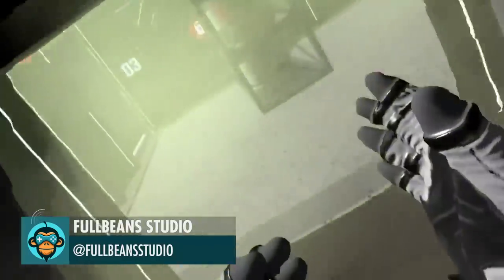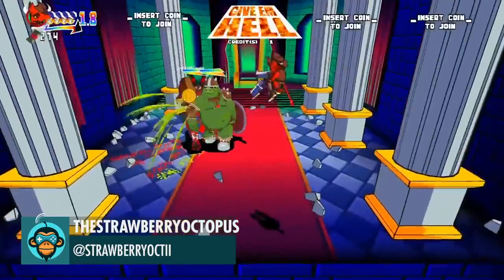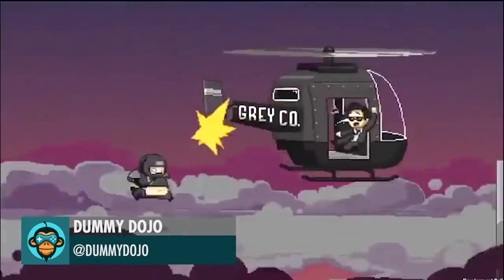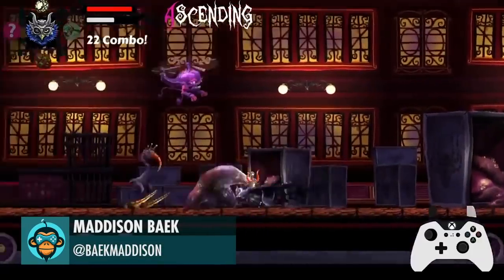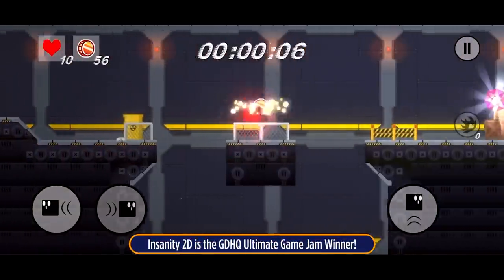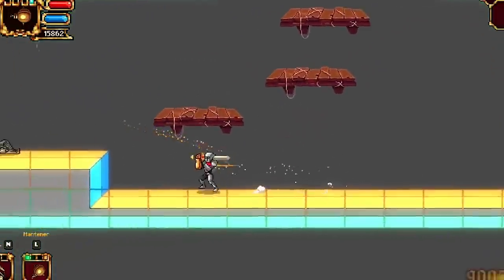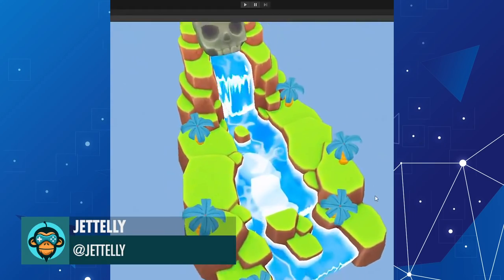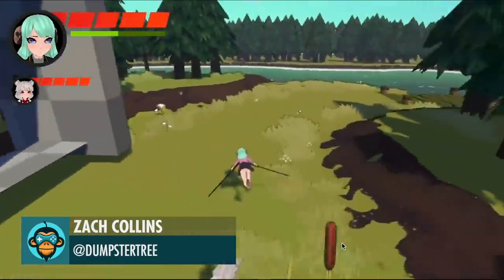BEST OF MADE WITH UNITY #117 - Week of February 25, 2021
Here is a list of the top content made with unity for the week of February 25, 2021. This is a short list of some of the coolest things we found online that were made using Unity. To be featured in this video, please make sure you put madewithunity in your post on twitter and tag us @gamedevhq! Who knows, maybe you'll be featured next!

Want to learn how to become a game developer?  We can hopefully point you in the right direction.  Sign up for a special webinar at this

Support GameDevHQ by signing up for a membership! Consider signing up for PRO!

Trying to remake Tenchu in Unity by Mahmud Syakiran@Kieyran_

Swinging around some new scenery by Hell Glider@debaserdigital

Updated mini map by Planet of Gloob@PlanetofGloob

Get the best view over Kieferberg village up in the church's bell tower by AstralShift@AstralShiftPro

Spent most of this week working on the intro to AHerosTale by Daniel Ferrer@Danimita92

Test 492 Another growth pattern by Wenzy@ziyangwen

VORTEX by Adam Samson@adamshmamshon

Showcasing the final minor enemy type; the Big guys by TheStrawberryOctopus@StrawberryOctii

This Saturday should be reserved for playing Ninja Chowdown and sipping on earl grey tea (or boba) by Dummy Dojo@DummyDojo

Quick preview shot of the location we showed last Wednesday by HordeCore@HordeCoreGame

disturbing a wind spirit by Louis Waloschek@inresin

Test the demo of Eat'n Eaten during the Steam Game Festival by Gats Eaten Blossom@eatneaten

A better look at the shotgun. But don't get too close. by Jakob Wahlberg@Jakob_Wahlberg

Testing fire traps by DonXuglo Games@DonXugloGames

To be the one who ambushes, you must beware of ambushes by GRIME@Play_GRIME

Trying some cool stuff by Harmonie@HarmonieGames

New code based locking system to temporarily fix the VR grabbing issues by Fullbeans Studio@FullbeansStudio

Working on the Taxi Dash animation by GALAXI TAXI@fumigamedev

Two handed weapons are pretty epic by Bart Mamzer@BartMamzer

Just added springs to Knitted Wizard game by Crescent Moon Games@CM_Games

Waterfall made using Unity URP and Shader Graph by Jettelly | VFX & Shaders@jettelly

Inverted the colours by Alley Rock Games@AlleyRockGames

Merging 4 systems with different propagation settings by BenoitArbelot@BenoitArbelot

Eden Remains: Arrival - Announcement trailer - Sci-fi FPS Action-Survival game for PC by Revelation Games@GamesRevelation

Toying around with an idea for a Magnet bomb by Pixel Punk Games@PixelPunkGames1

More progress on my procedurally populated environments by zach collins@dumpstertree

We invited a dragon to the party by The_Darkest_Red@TheDarkestRed1

The Pedestrian is live on PS4 & PS5 Restroom by The Pedestrian@SkookumArts

Quick Clip of "Demonic Charge" one of the many player abilities available in UNLEASH HELL by UNLEASH HELL@UnleashHellGame.

Been working on my first ever boss fight by GTTOD@GTTODGame

The Carriage by Maddison Baek@BaekMaddison

ULTIMATE GAME JAM WINNERS
Welcome to Ceres!  You've landed a sweet gig as a mining technician - Swap tiles to create veins of 3 or more matching ores.  Available on the google play store now.

Red Sector is a rogue like with intense twin-stick combat and amazing soundtrack.

Blaster 2 is a space shooter with 3 different heroes, unique stats, ultimate weapons and more.

With Insanity 2D, Bob is insane and he is trying to acquire the mystical gems of greatness.  Overcome traps, puzzles, and reach mystical greatness.

Bridging the gap between old-school dungeon crawlers (Diablo I), arcade RPGs (Ghouls’n’Ghosts) and combo-driven fighters, Crumbling World is a casual dive into dark fantasy.  Download on steam today!